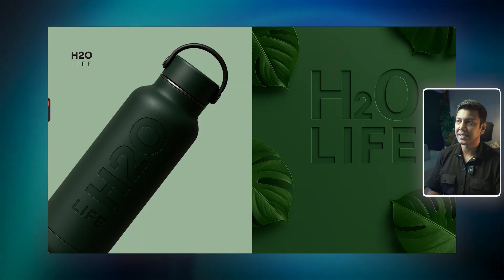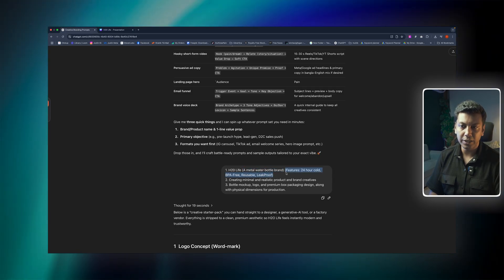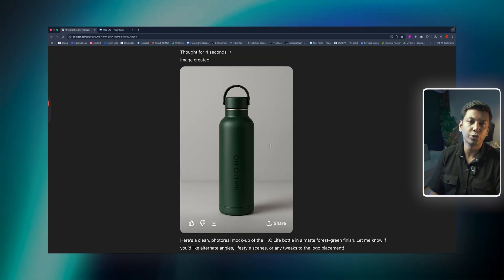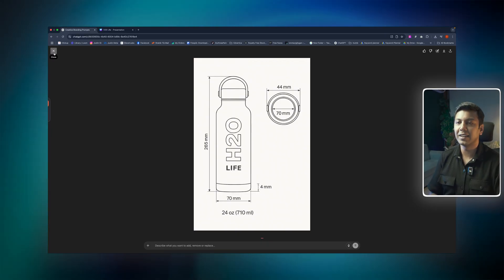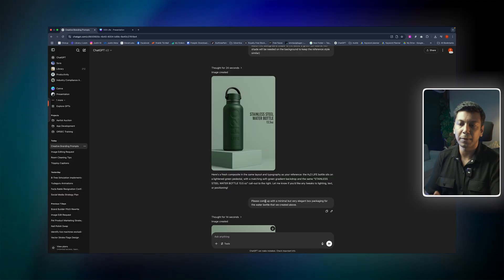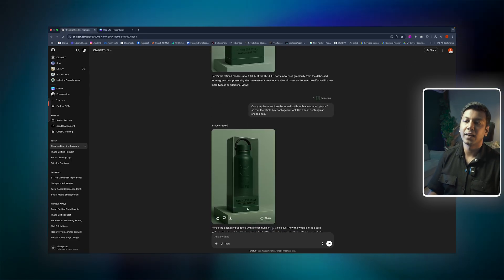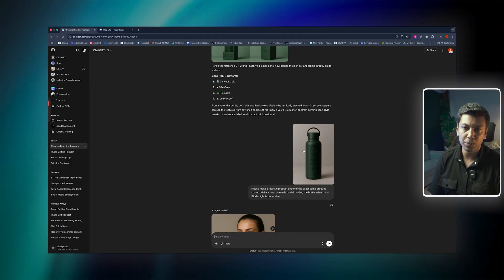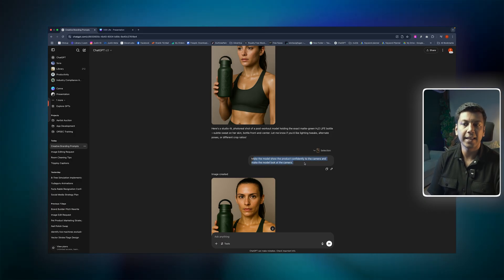AI দিয়ে Brand Elements Design! Logo, Packaging, Product, Commercials!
এই ভিডিওতে আমি দেখিয়েছি কিভাবে AI tool ChatGPT ব্যবহার করে একদম Zero থেকে একটা সম্পূর্ণ Custom Brand (শুধু Name, Logo, Tagline-ই না,  Product Design, Package Design থেকে শুরু করে Commercials পর্যন্ত সবকিছু!) কিভাবে তৈরি করবেন—A-Z step-by-step!

এই পুরো Brand Creation process-টা আমি ChatGPT দিয়ে করেছি, আর results দেখে আমি নিজেই অবাক! 😲 আপনিও পারবেন আপনার business বা personal project-এর জন্য একটি ইউনিক ব্র্যান্ড আইডেন্টিটি এবং তার সব elements তৈরি করতে!

👇 এই Video-তে যা যা থাকছে (What you'll learn in detail):

1️⃣  ChatGPT দিয়ে Unique Brand Name Ideas বের করার Secret! 💡
2️⃣  AI দিয়ে Stunning Product Design-এর Idea Generate করা! 🛍️
3️⃣  ChatGPT দিয়ে Attractive Package Design-এর Concept বানানো! 🎁
4️⃣  AI দিয়ে সম্পূর্ণ Branding-এর Future এবং কিছু দরকারি Tips & Tricks! ✨

AI-এর শক্তিকে কাজে লাগিয়ে আপনার Business বা Passion Project-কে next level-এ নিয়ে যাওয়ার সম্পূর্ণ আইডিয়া।

আমার Honest Reaction এবং পুরো process-এর একটা transparent walkthrough!

👍 ভিডিওটা যদি আপনার একটুও কাজে লাগে বা AI দিয়ে Branding-এর এই detailed idea-টা আপনার ভালো লেগে থাকে, তাহলে অবশ্যই একটা Like দিন, Channel-টা Subscribe করুন (যদি এখনও না করে থাকেন 😉), আর Comment করে জানান – আপনি ChatGPT দিয়ে আপনার Brand-এর কোন অংশটা বানাতে সবচেয়ে বেশি interested?

বন্ধুদের সাথে Video-টা Share করতে ভুলবেন না কিন্তু, যারা নিজেদের সম্পূর্ণ Brand বানানোর স্বপ্ন দেখে!